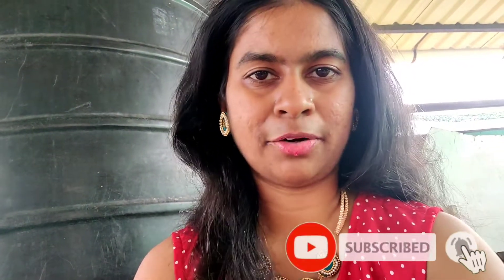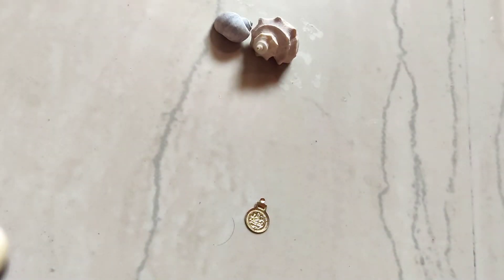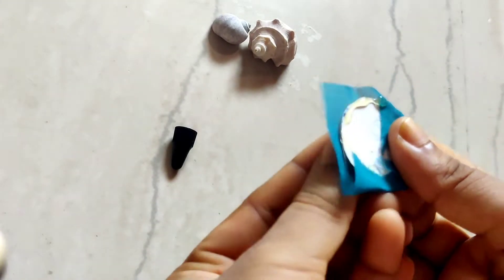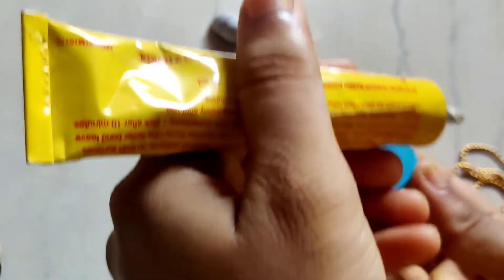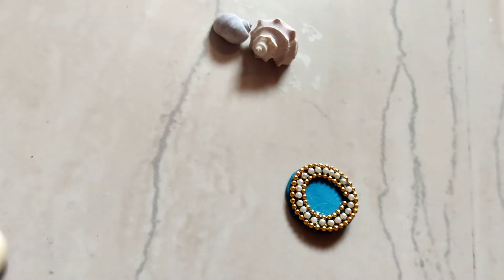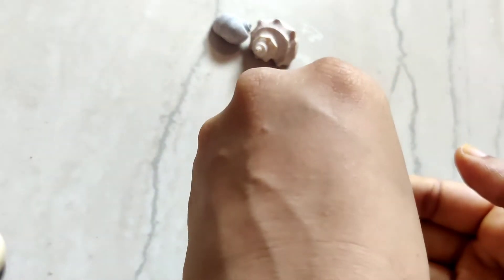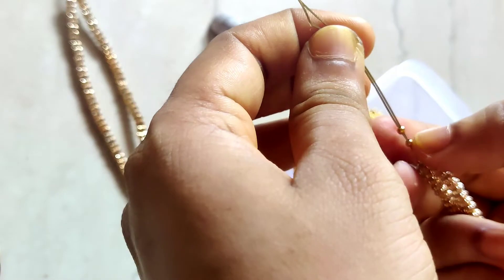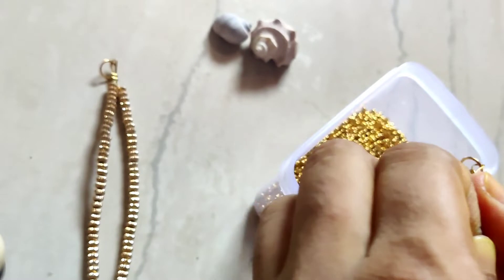DIY HANDMADE JEWELRY | JEWELRY MAKING AT HOME | DIY- HANDMADE FABRIC CHOKER & EARRINGS FULL TUTORIAL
Love making your own Jewelry? Then this is the perfect DIY for you.

Welcome back to Jazzy jewels...!!!

In this tutorial, I am sharing how to make this  beautiful and classy necklace set with the ary of fabric and designer beads  !!! You can make this easy yet stunning necklace following the steps given in the video.

Remember to hit "THUMBS UP 👍" button and tell your friends about this simple and yet classy HANDMADE NECKLACE..!

Your likes, comments and share motivates me to prepare more crafts.